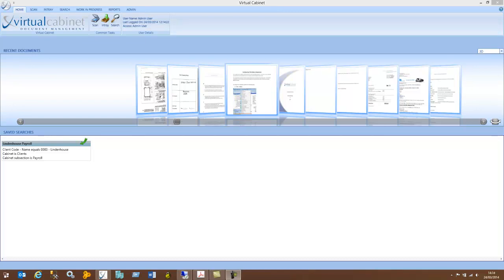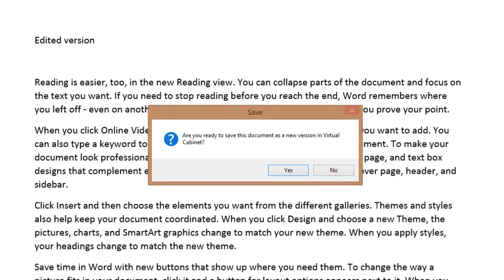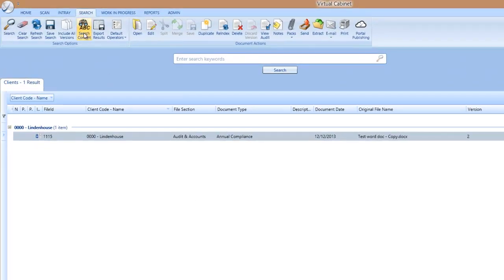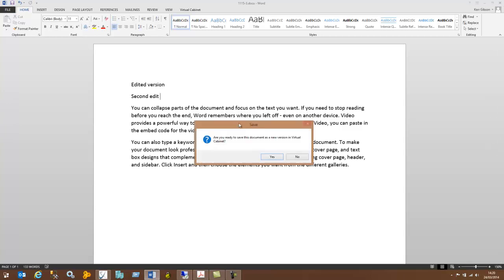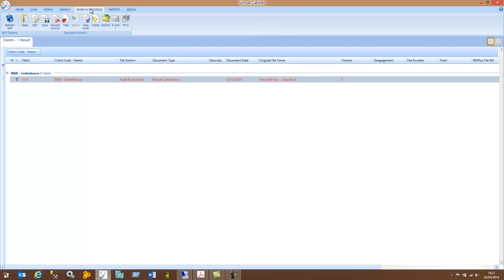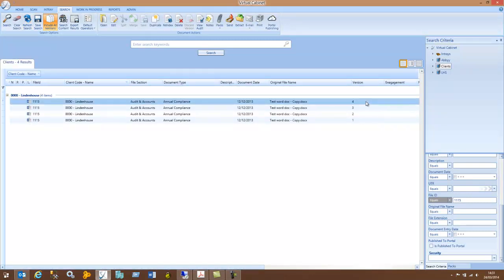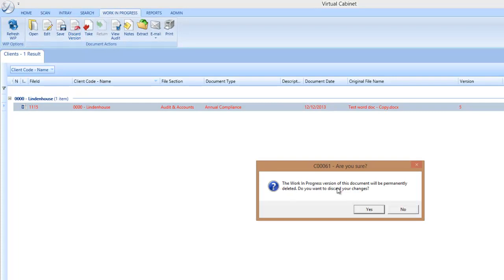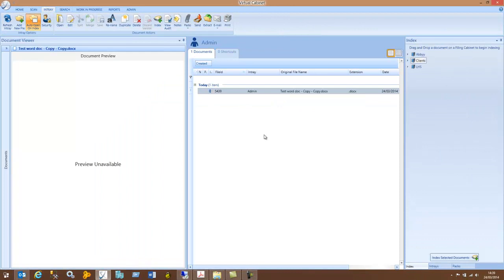Editing documents | Virtual Cabinet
Learn how to edit documents stored within Virtual Cabinet and see how this creates new versions that are recorded to provide a full audit trail.